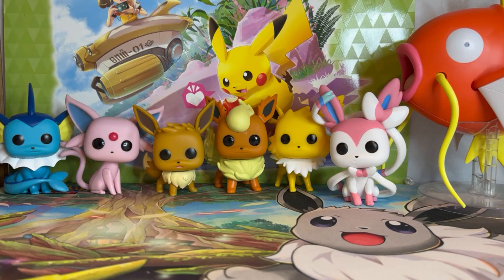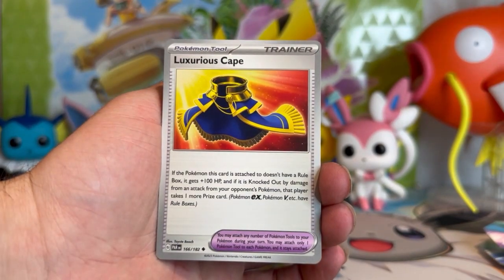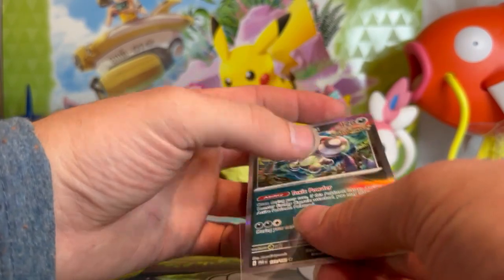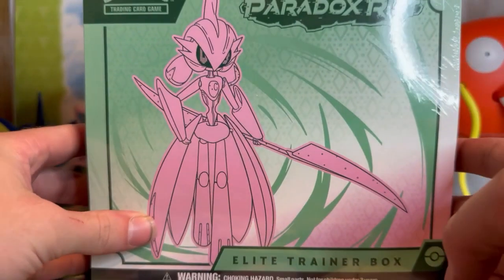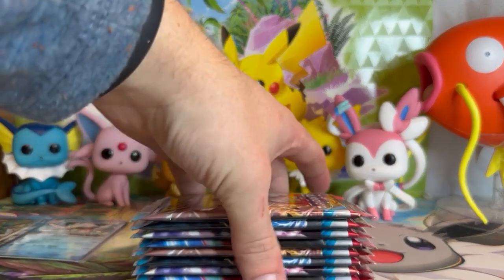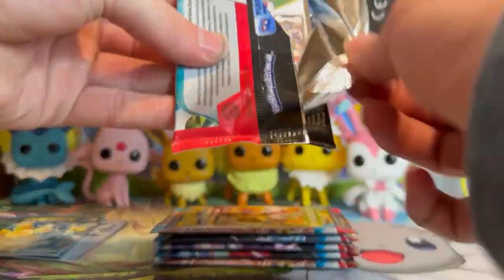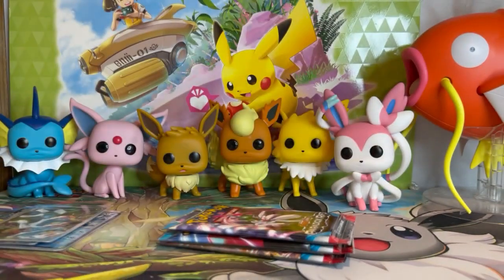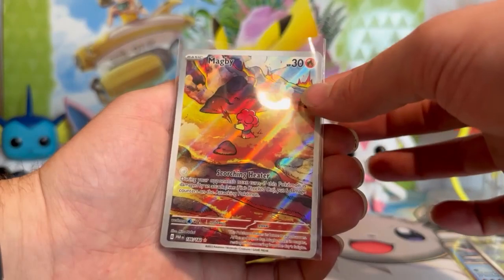OPENING PARADOX RIFT!!!! Iron Valiant ETB and MORE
Come with me on my journey to collect EVERY SINGLE Pokemon card from the Scarlet and Violet TCG series! In this one I get to open PARADOX RIFT!!!